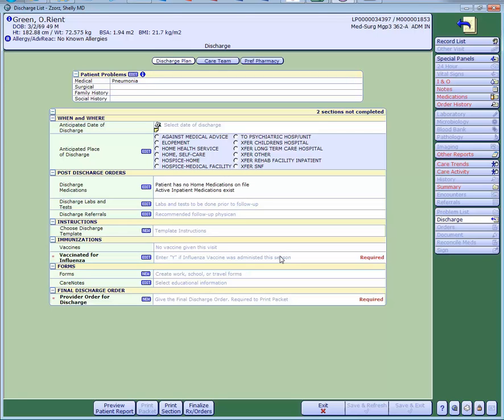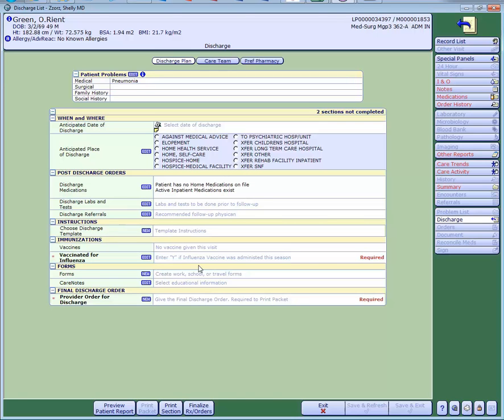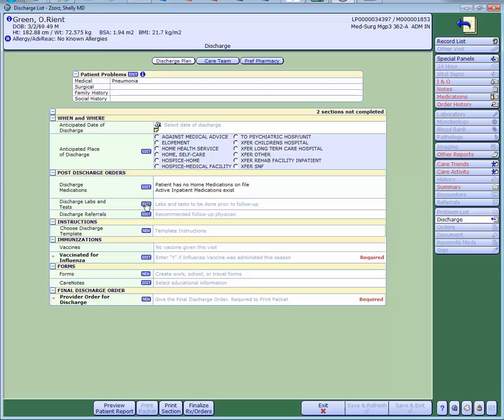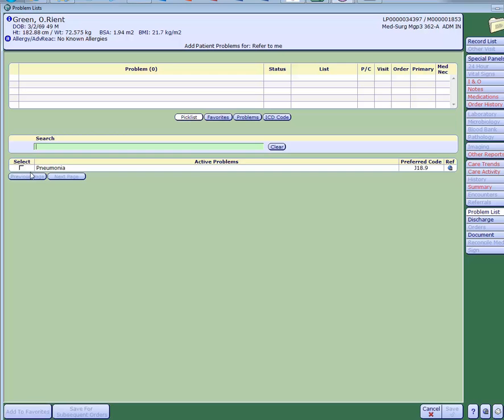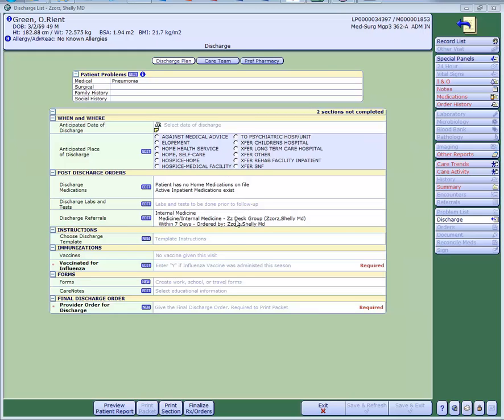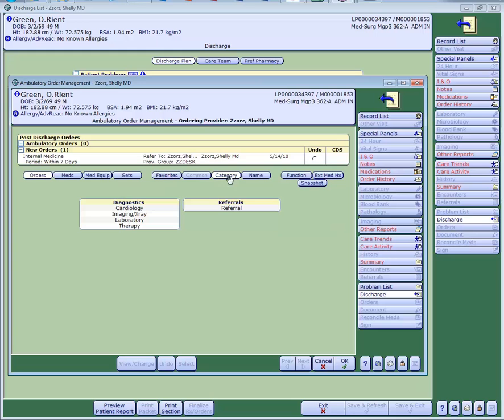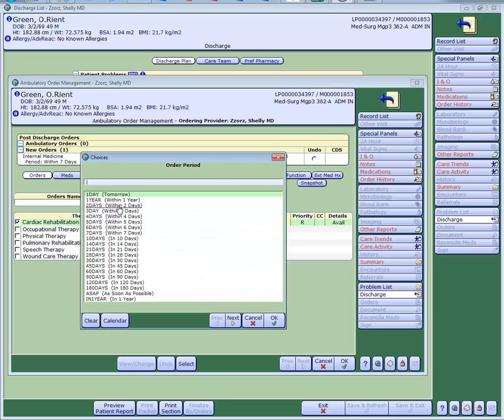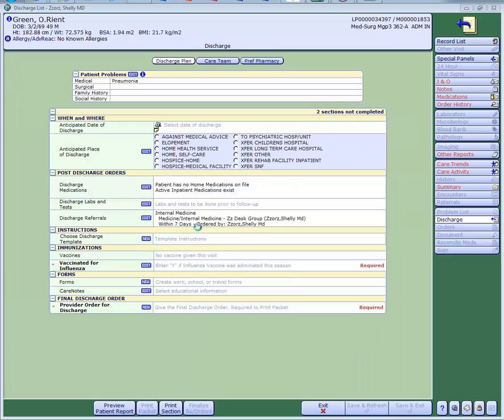Discharge Workflow for Consultants